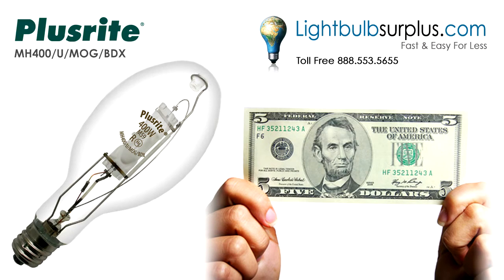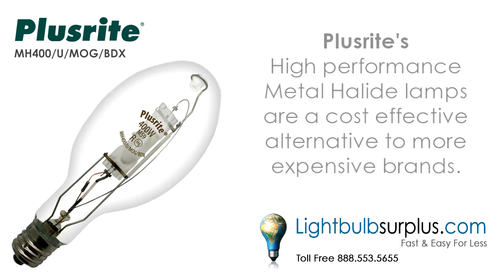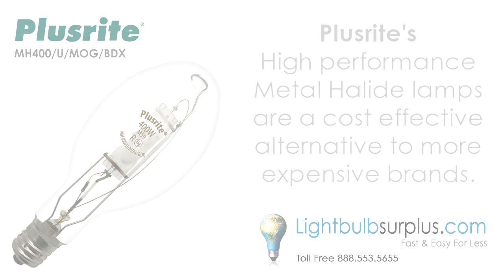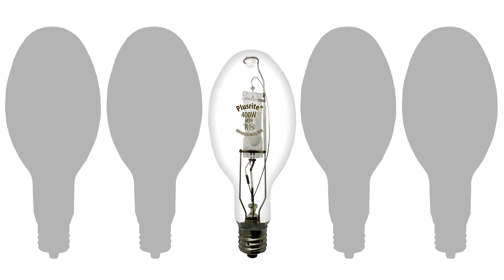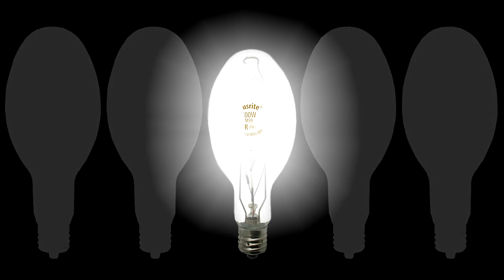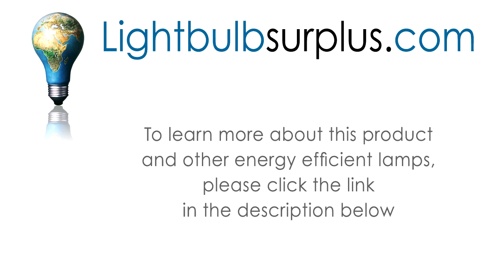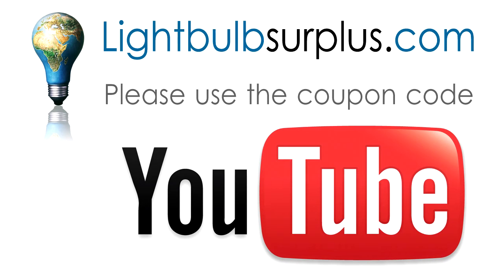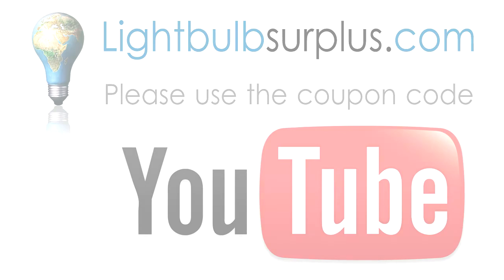Plusrite MH400/U/MOG/BDX Blue 400W Metal Halide Light Bulb Coupon Code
Plusrite High Intensity Discharge 1052 HID MH Lamp have superior light quality and compact design. To learn more or purchase this product please click the link above!